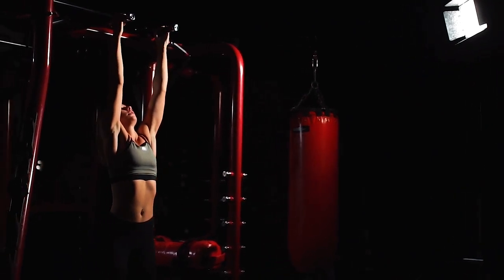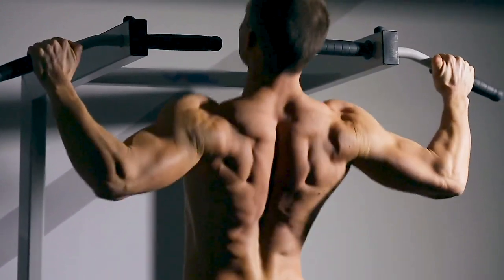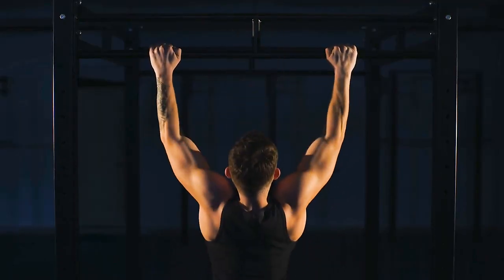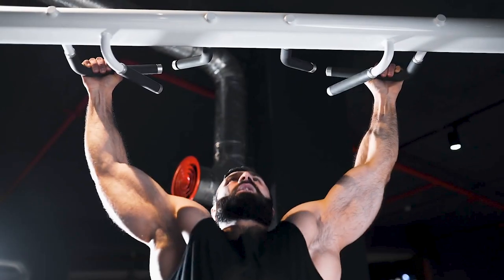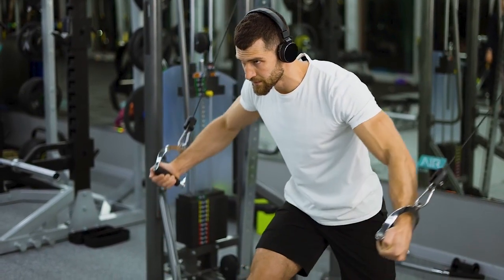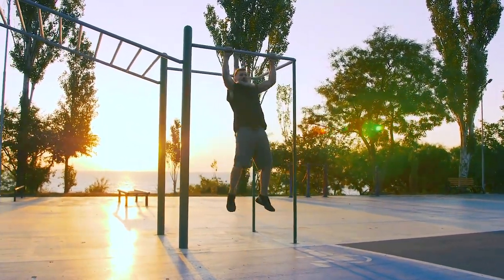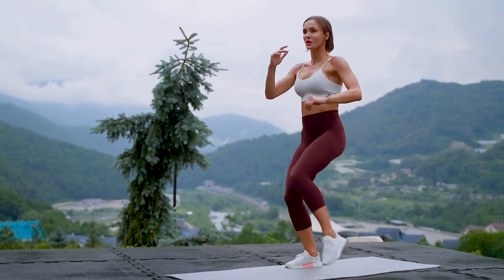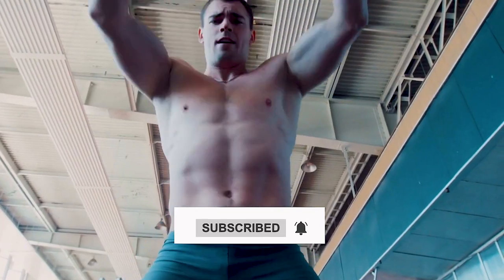What Happens To Your Body When You Hang EveryDay For 5 Minutes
We know that a "dead hang" doesn't sound like the most interesting workout. And it's not likely to be. But hanging from a pull-up bar has many benefits, and the benefits are much greater than the risks. This video will show you what happens to your body if you hang for 5 minutes every day. So, let's get started,